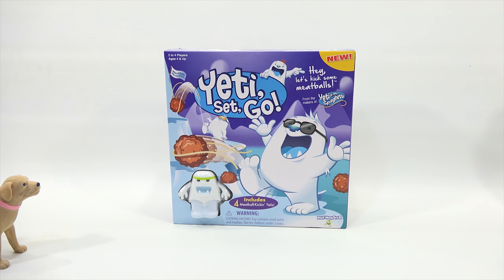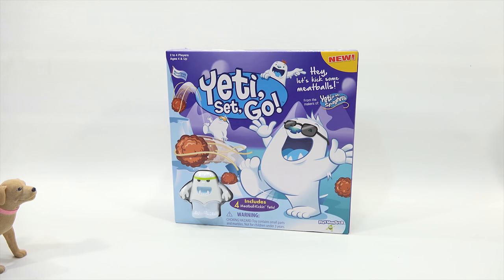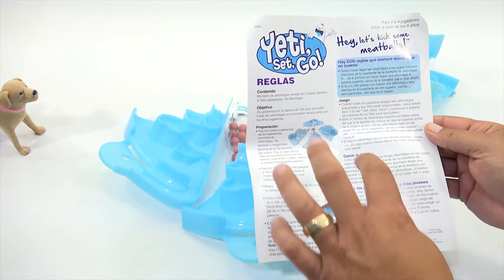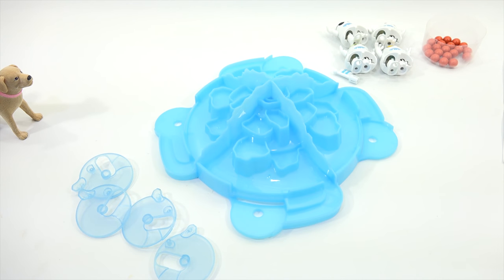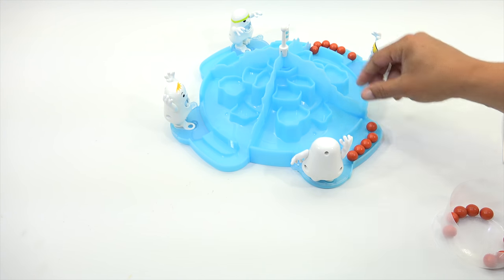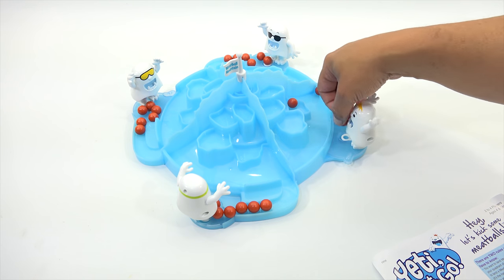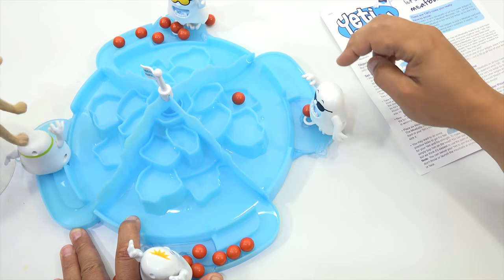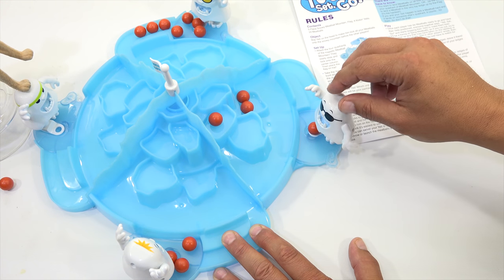How To Play The Game Yeti, Set, Go! The Meatball Launching Game Review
Item provided by Play Monster for review

Time to launch some meatballs!  On top of spaghetti, all covered with Butch's saliva!  This game is fast paced and does require you to take your time aim and shoot.  It appears Butch decided to go full boar into stomping on his Yeti's head.  He tired out pretty quick and did not get many of his meatballs on the mountain. I decided to take my time and I was able to aim and secure my spot on the mountain steps.  I did end up kicking a meatball on the top spot on the player to my right. I wonder if that does win the game for them?  The meatballs go flying so make sure you play in a spot where you can easily collect them.

Lucky Penny Thoughts:
LPS-Dave
Later!